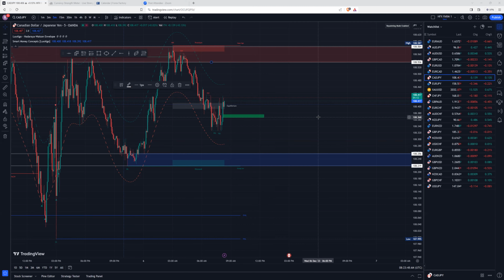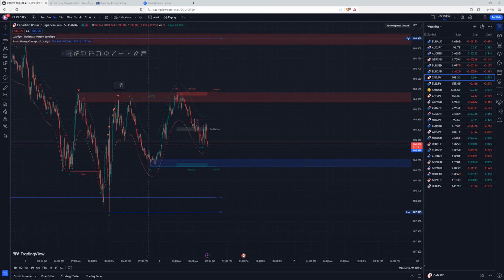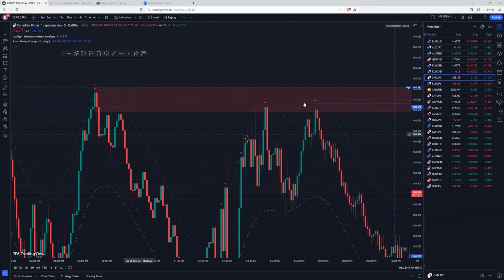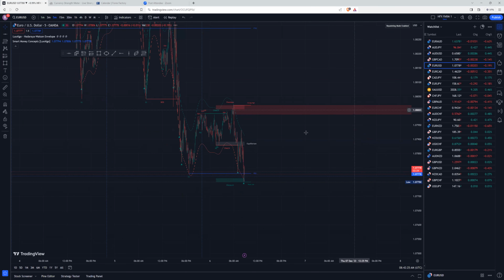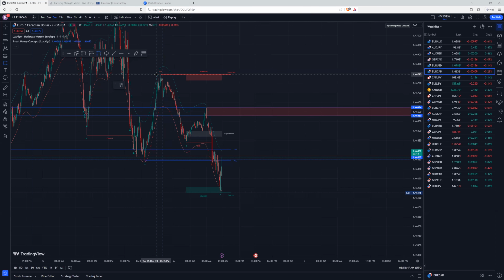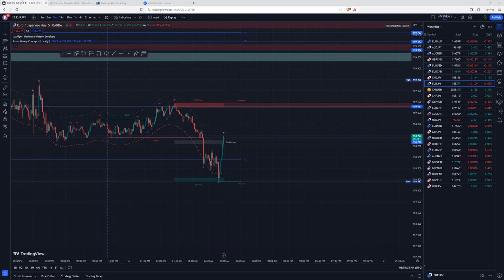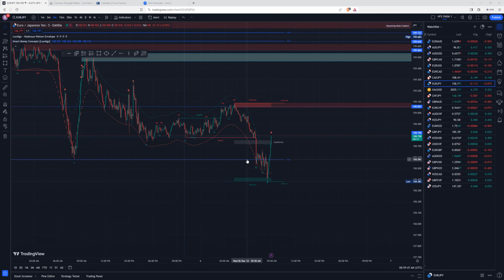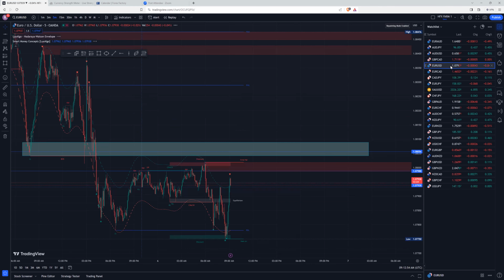BINARY SWING PONIT SNIPPER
BEST WAYS AND POINTS TO TAKE BINARY  OPTIONS TRADES USING NADARAYA ENVELOPE AND SMART MONEY CONCEPT.